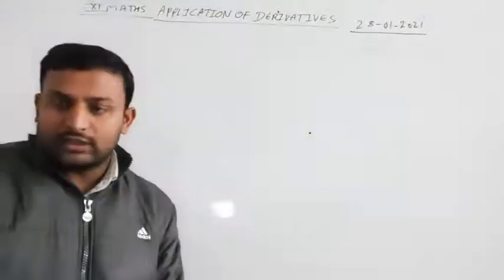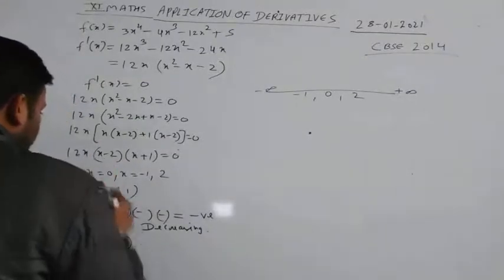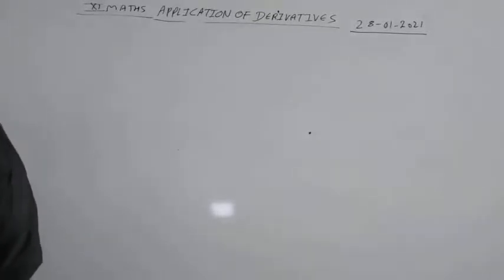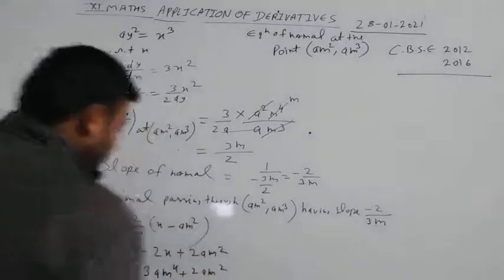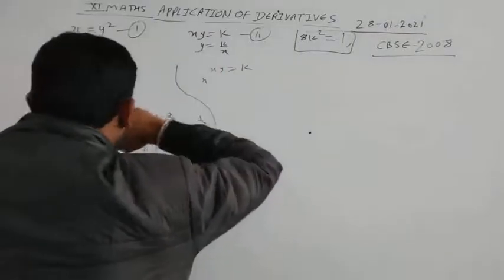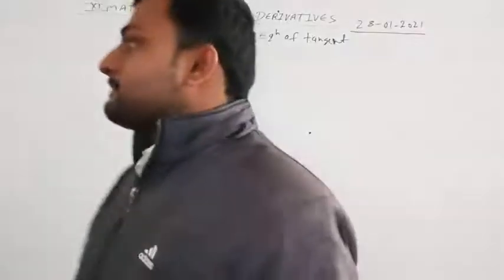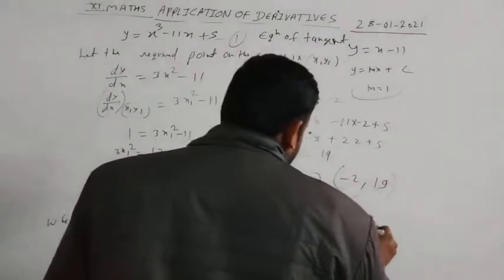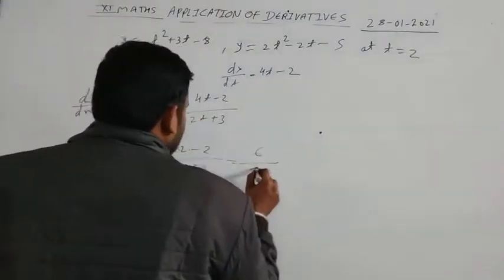Class XII Maths 28-01-2021 by Ritesh kumar srivastava